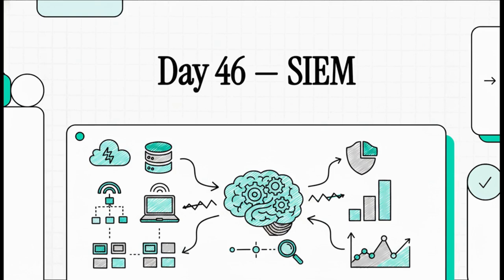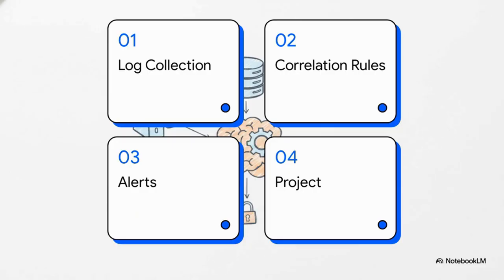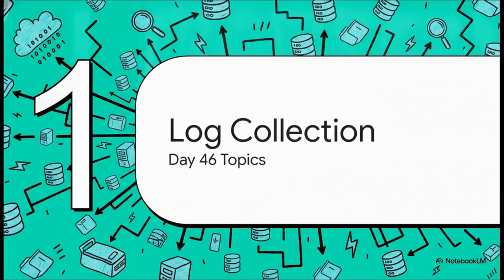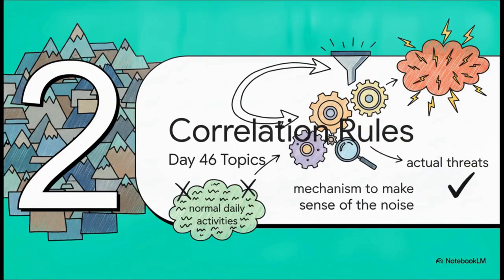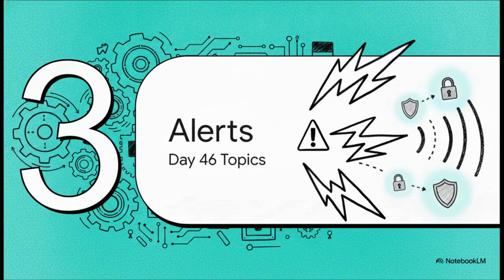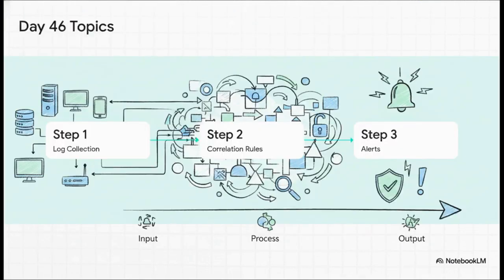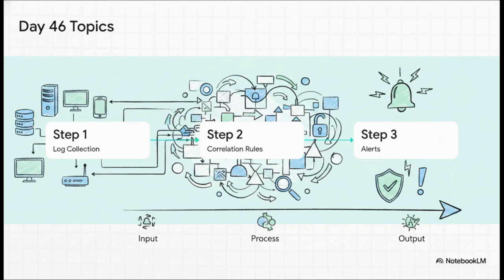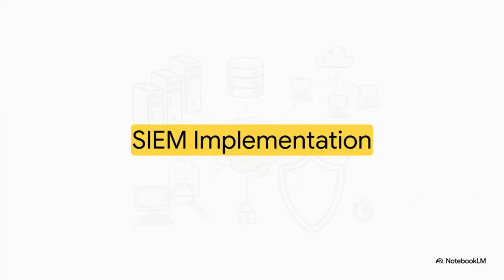The Blueprint for SIEM Implementation | Complete SIEM Masterclass (2026 Edition)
🛡️ The Blueprint for SIEM Implementation

Complete SIEM Masterclass (2026 Edition)

Welcome to The Blueprint for SIEM Implementation by Nexiform Technologies.

Learn how Security Information and Event Management (SIEM) platforms collect, normalize, correlate, and analyze security logs to detect cyber threats and support Security Operations Centers (SOCs). This course covers SIEM architecture, log management, detection engineering, threat hunting, incident response, dashboards, compliance, automation, and AI-assisted security operations.

SIEM Fundamentals
SIEM Architecture
Log Collection & Normalization
Event Correlation
Detection Rules
Alert Management
Microsoft Sentinel
Splunk Enterprise
IBM QRadar
Elastic Security
Google Security Operations
Syslog & Windows Event Logs
Threat Intelligence Integration
MITRE ATT&CK Framework
SOC Workflows
Incident Response
SOAR Fundamentals
Dashboard Creation
Compliance Reporting
Security Automation
AI for SIEM Operations
Enterprise Best Practices
💻 Hands-On Projects
Build a SIEM Lab
Configure Log Collection
Create Detection Rules
Build Security Dashboards
Integrate Threat Intelligence
Investigate Security Alerts
Develop an Incident Response Workflow
Enterprise SIEM Deployment
🎯 Career Opportunities
SOC Analyst
Security Analyst
Detection Engineer
Threat Hunter
Incident Responder
Security Engineer
SOC Engineer
Cybersecurity Consultant
🎓 Recommended For
Beginners
SOC Analysts
Blue Team Professionals
Security Engineers
System Administrators
Cloud Engineers
Students
Freelancers

🚀 Master SIEM implementation, security monitoring, threat detection, incident response, and enterprise SOC operations using modern security platforms.